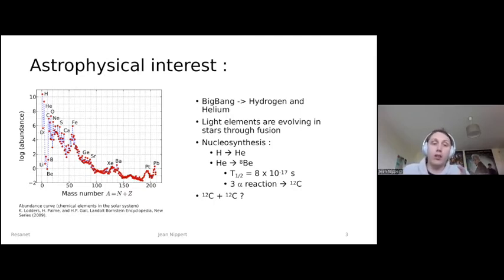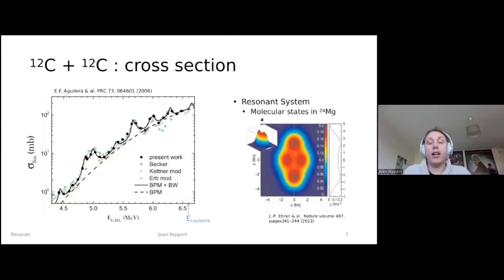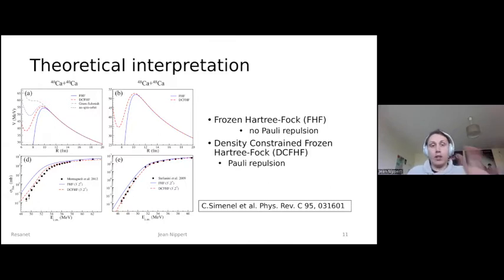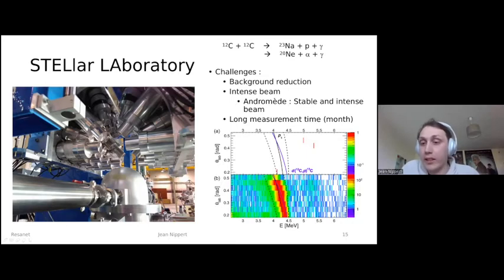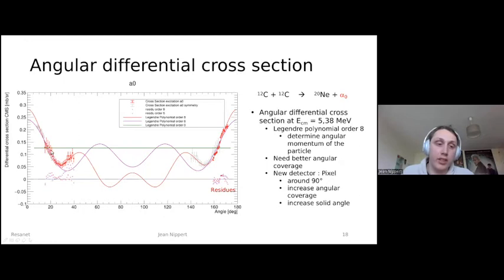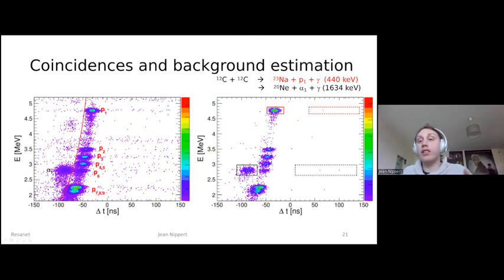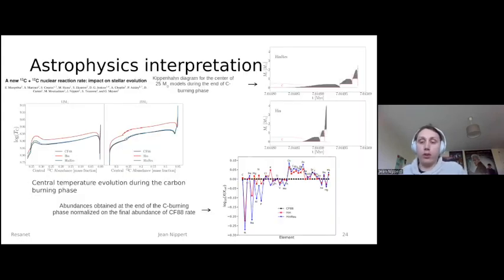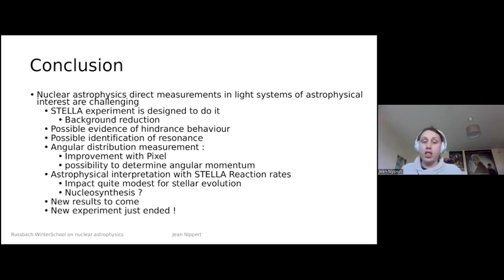Measurements of 12C fusion at deep sup-barrier energies with STELLAJean NIPPERT (IPHC-Strasbourg)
Carbon burning is an important phase of the massive stars evolution. It occurs mainly through the 12C + 12C fusion reaction. This reaction is also very specific in terms of nuclear physics due to the identification of oscillation in the cross section at energies above and below the Coulomb barrier. The energy region of astrophysical interest is located deeply below the Coulomb barrier, where the cross section is dropping down to the picobarn range, making its measurement extremely challenging. The STELLA apparatus has been developed to measure such deep sub-barrier cross sections using gamma-particle coincidences.

The context of the 12C + 12C fusion reaction will be discussed in this presentation, as well as how the STELLA experiment aims to tackle the challenge of the 12C + 12C cross section measurement. In this presentation, we shall discuss the possible occurrence of fusion hindrance in 12C + 12C at deep sub-barrier energies, as observed in most systems. This phenomenon may change our understanding of massive stars evolution.